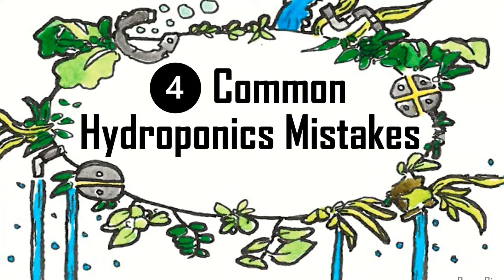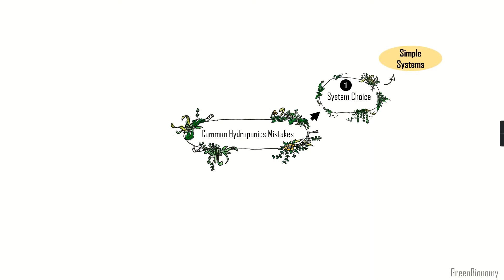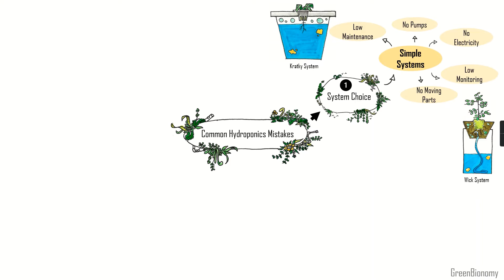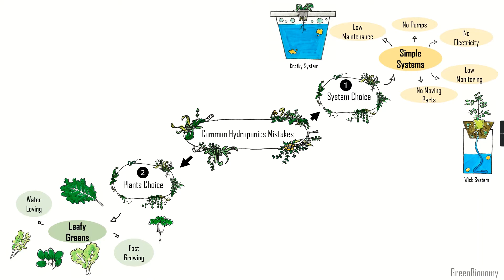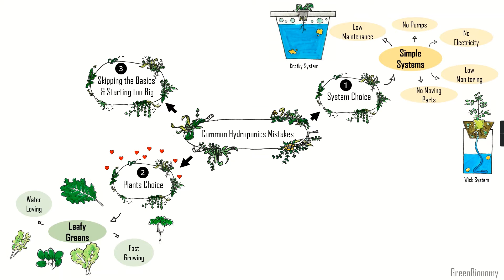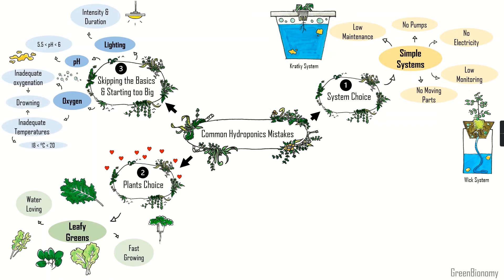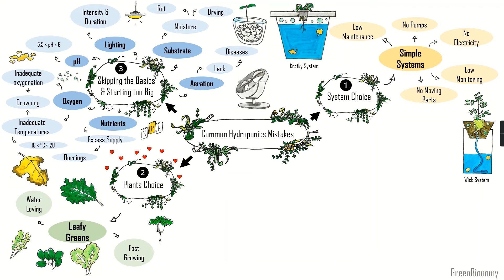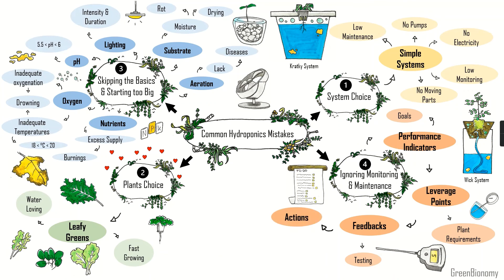Problems in Hydroponics | 4 Common Mistakes You CAN Avoid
These 4 common problems in hydroponics are easy to avoid. In this video we review what they are and which solutions you can apply to avoid or fix them. Enjoy!